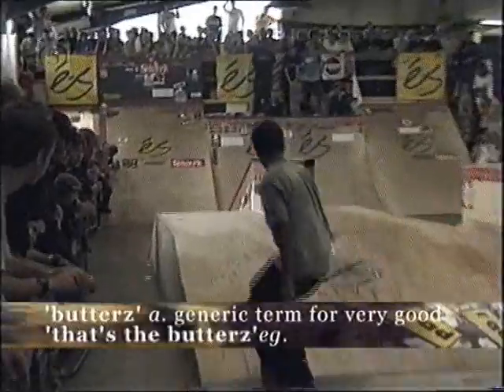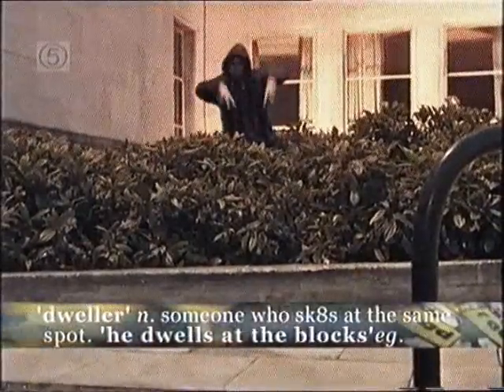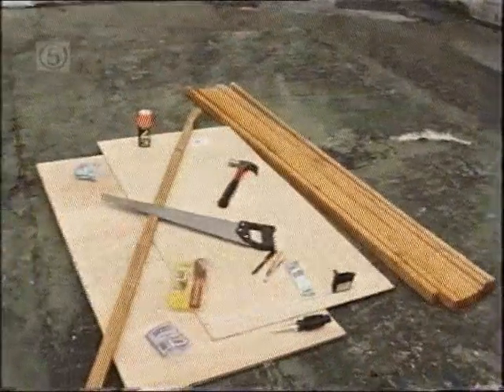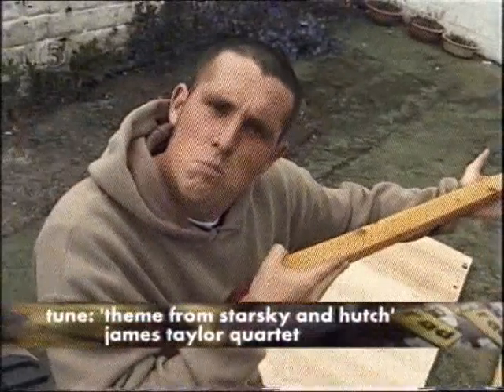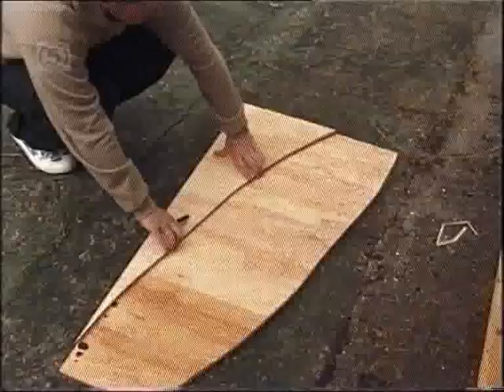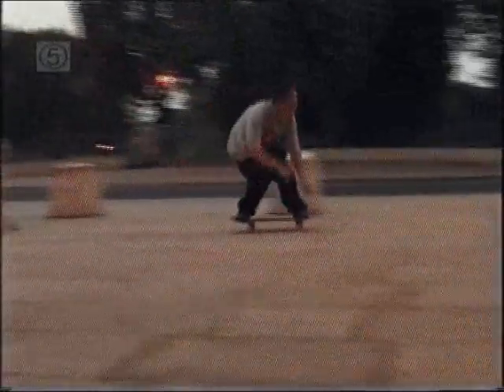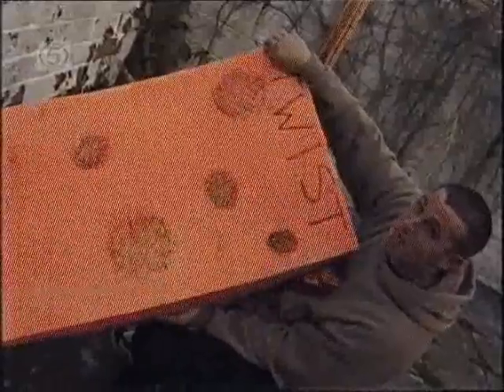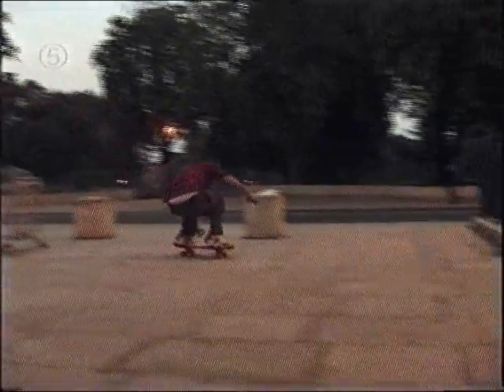RAD - Skate slang + How to Build a Launch Ramp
Marc Churchill shows you how to build yourself a basic lauch ramp.

This was rescued from dodgy old VHS tapes.

This is from an old Saturday morning show called RAD, which was on in the late 1990's to early 2000's.